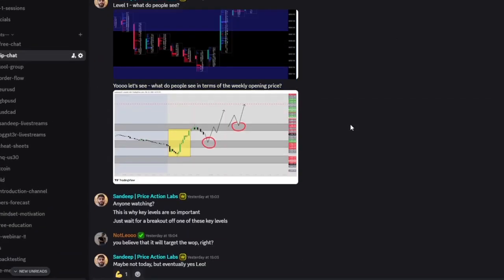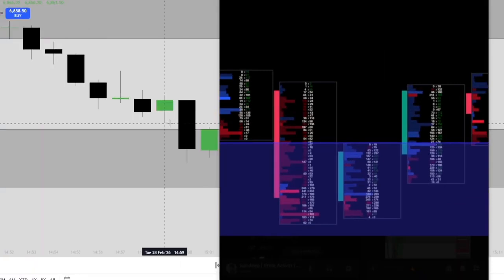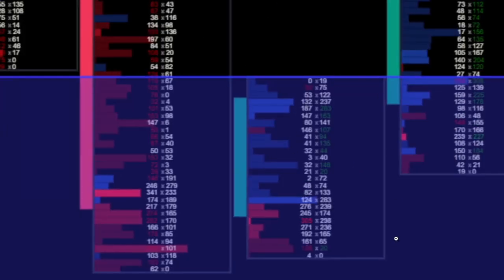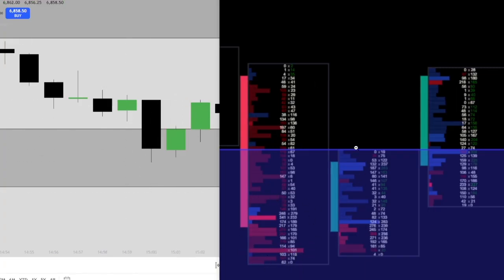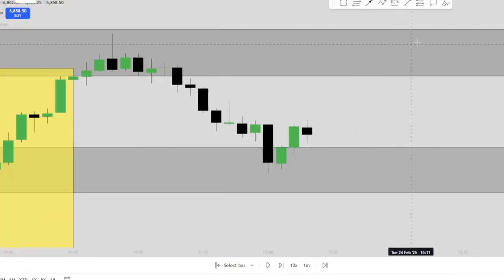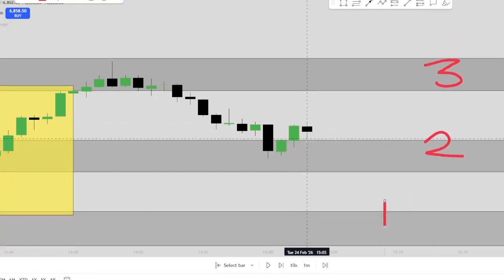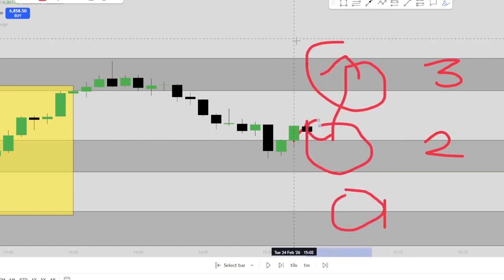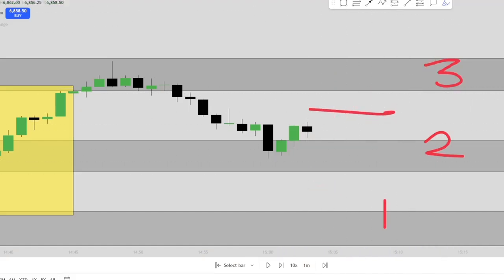Footprint Charts Flow